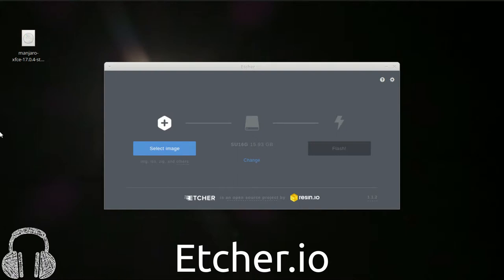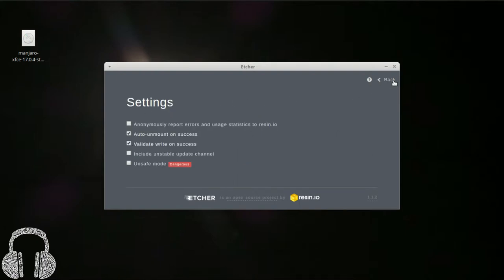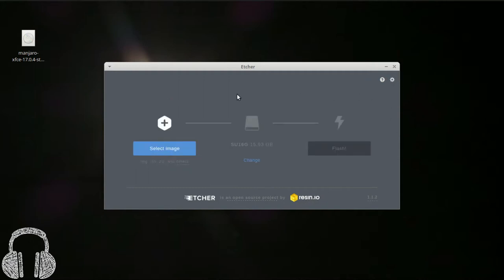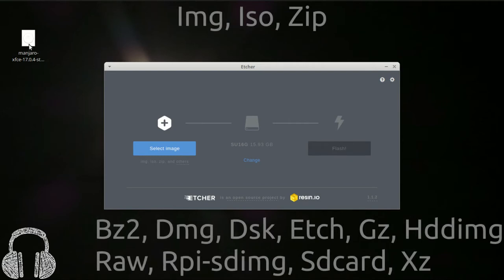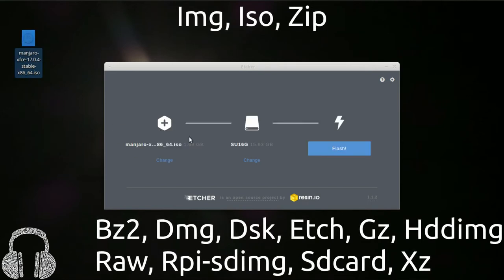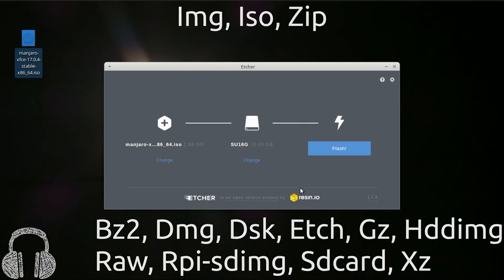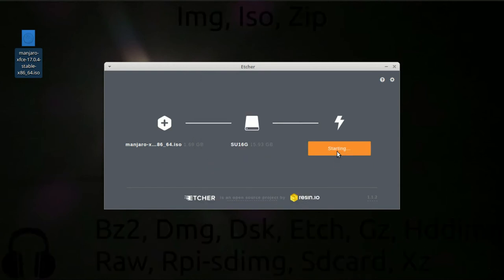Etcher Linux booter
Created with Kazam and kdenlive